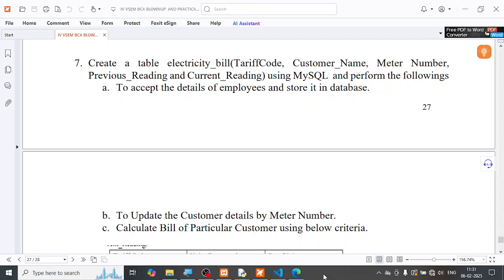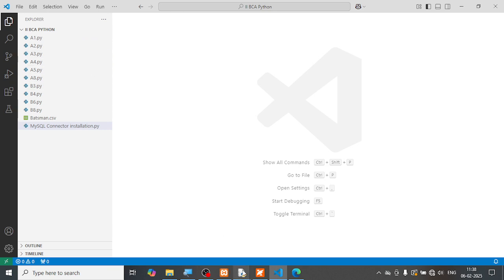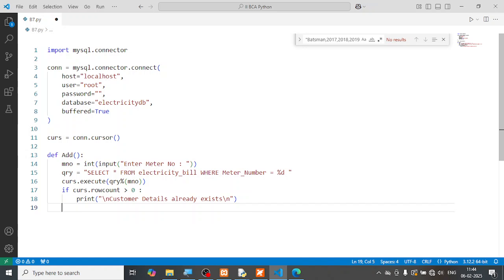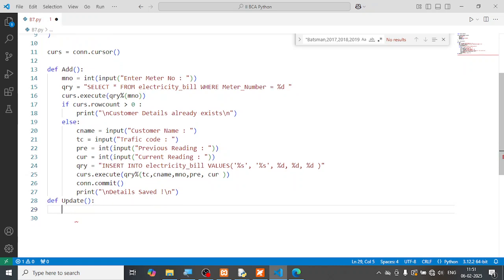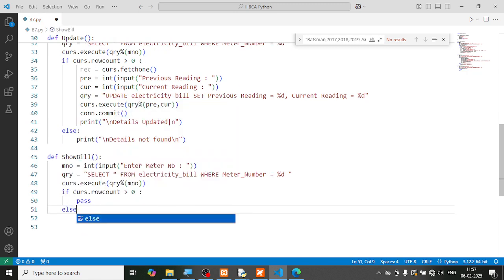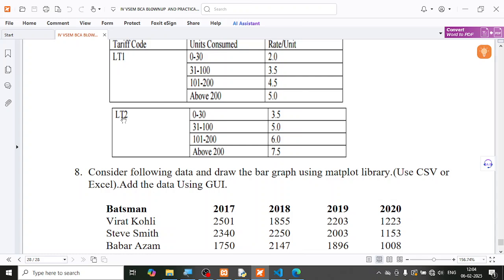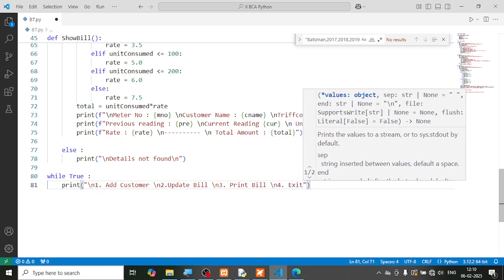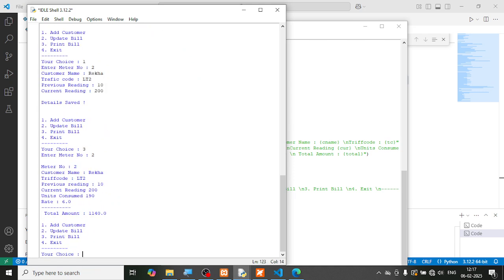IV SEM BCA Python Ex B7 - Computer Electricity Bill Using data from MySQL Table.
Create a table electricity_bill(TariffCode, Customer_Name, Meter Number,
Previous_Reading and Current_Reading) using MySQL and perform the followings
a. To accept the details of employees and store it in database.
b. To Update the Customer details by Meter Number.
c. Calculate Bill of Particular Customer using below criteria.